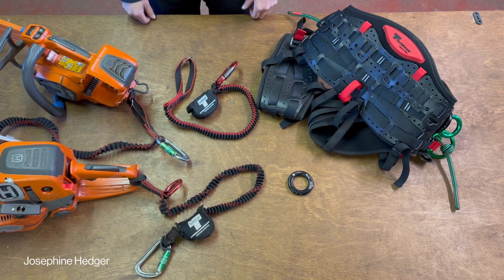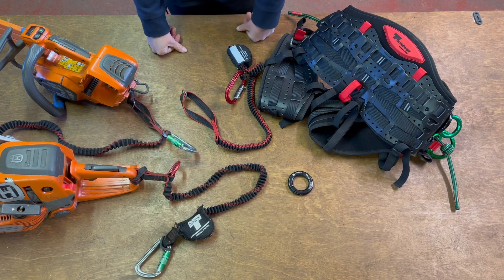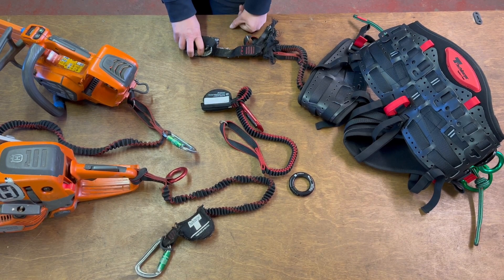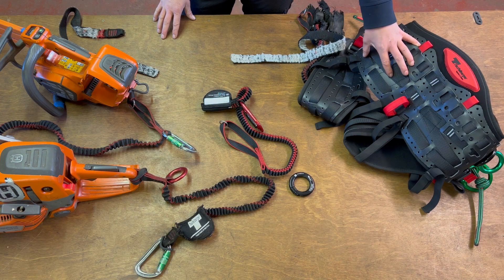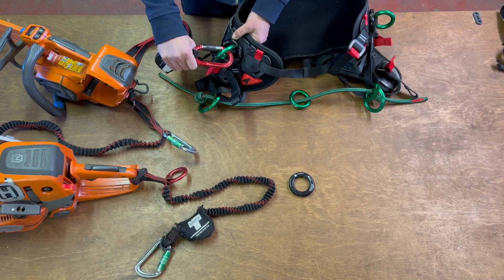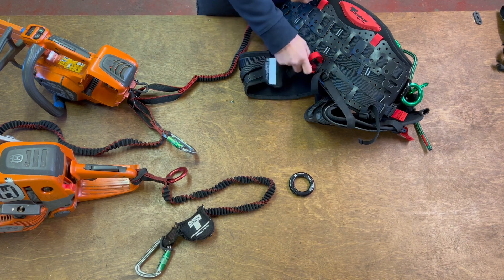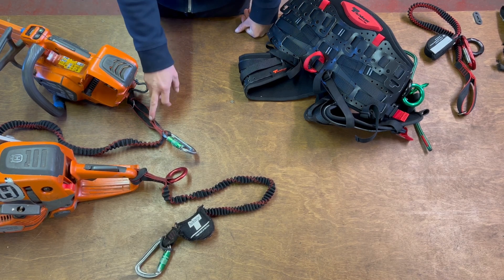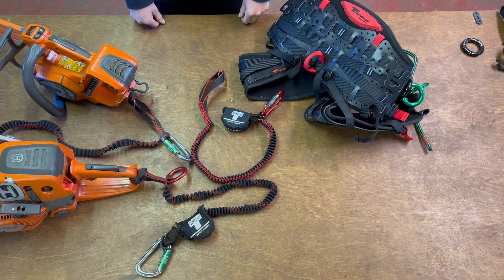antiSHOCK tool lanyard by Josephine Hedger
Our ambassador Josephine Hedger is explaining the whole concept of our tool lanyard in detail.

The antiSHOCK tool lanyard was especially designed for arborists and is a very versatile lanyard. The speciality of it, is how it absorbs forces. For example, if your saw gets stuck in a branch you are trying to cut off – the tear webbing will be activated. This reduces the force that acts on the harness, the fall protection system, and the anchor point of the climber to 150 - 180 daN. Thus, our antiSHOCK Tool Lanyard helps prevent injuries.

The antiSHOCK tool lanyard is available with a carabiner, with a ring, or without any hardware.